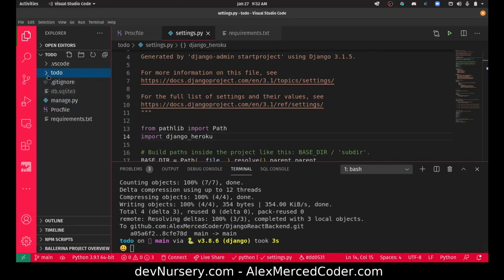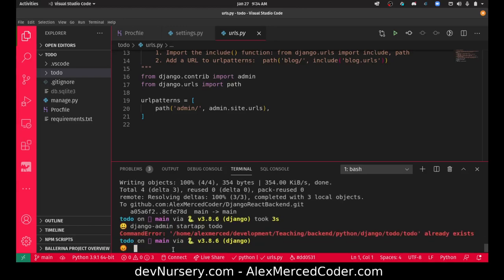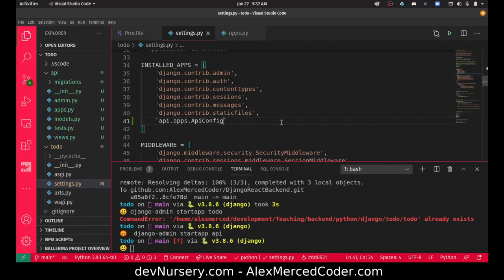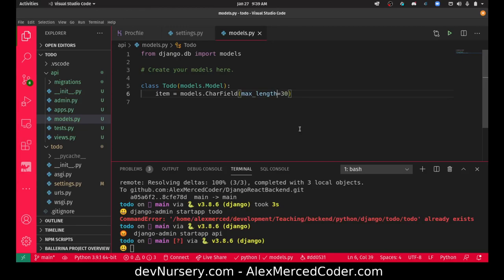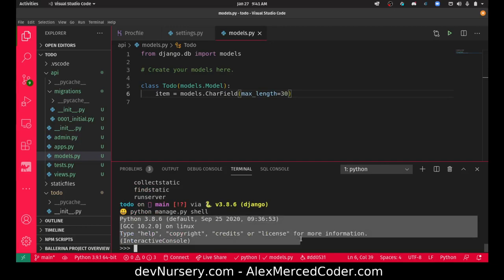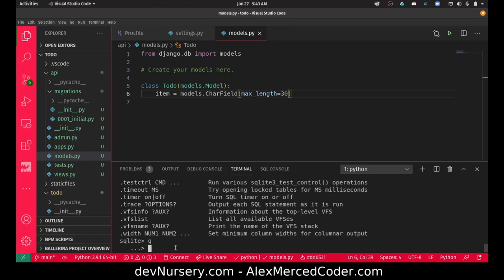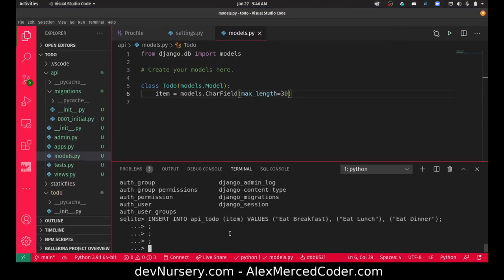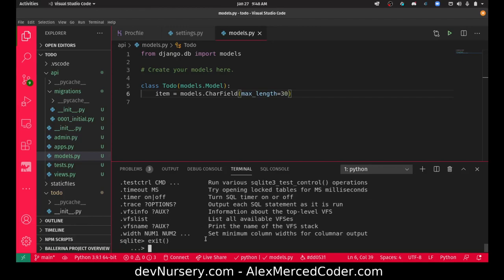AM Coder - Django/React Build #3 - Creating the Todo Model